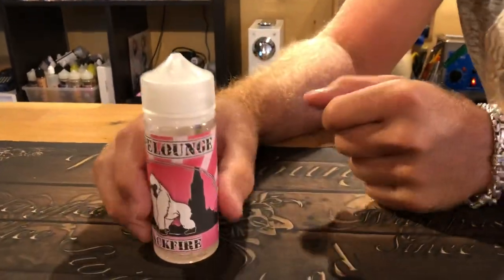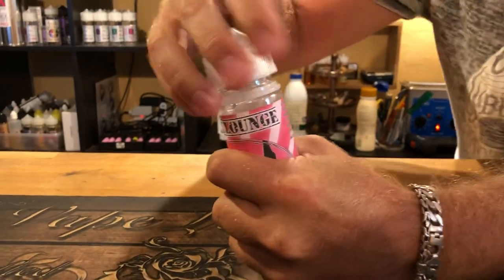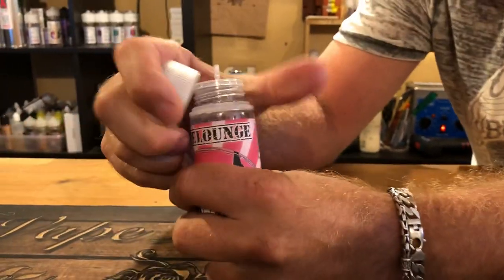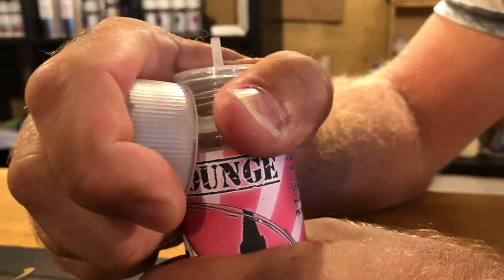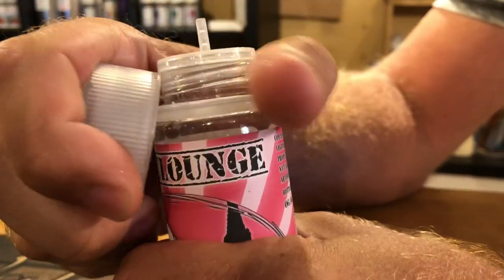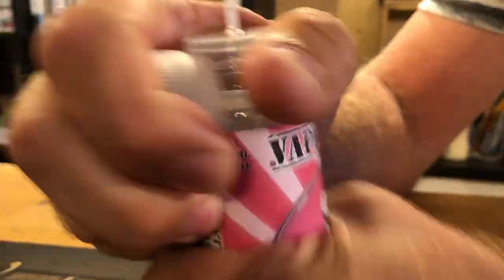Easy Chubby Gorilla cap opening